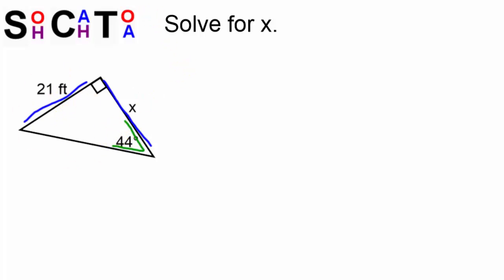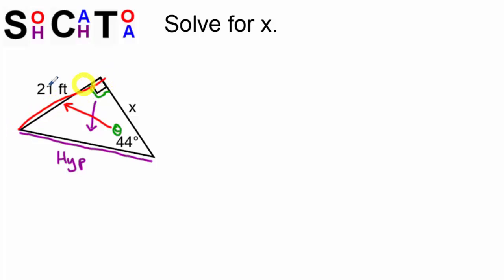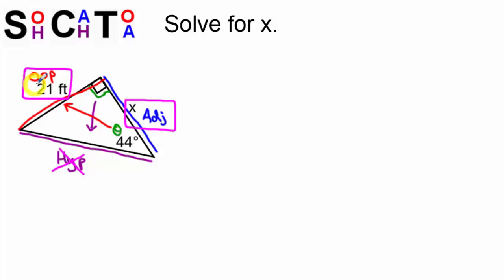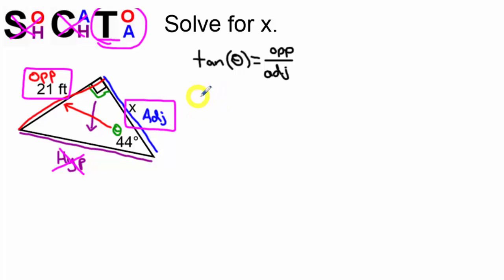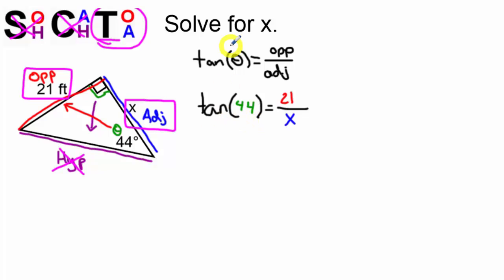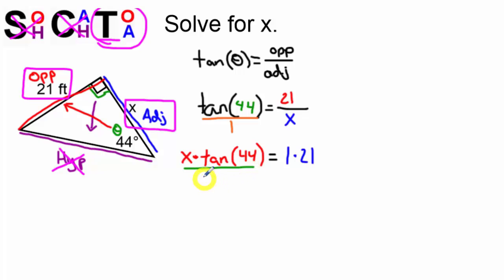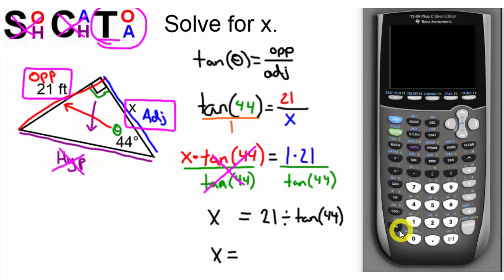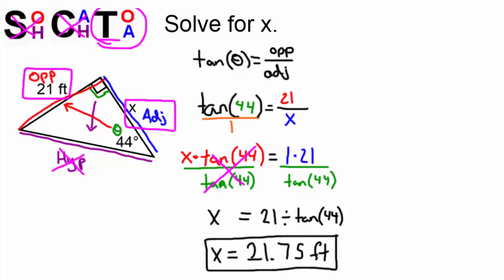[27] Tangent Example - Trigonometry - sohcahtoa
Example and explanation of solving for a side of a right triangle using the tangent formula.